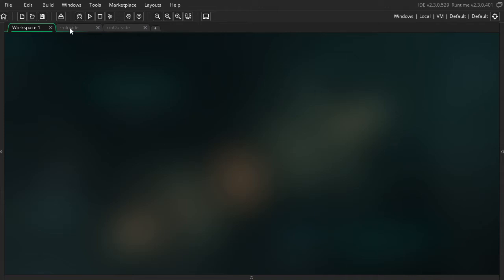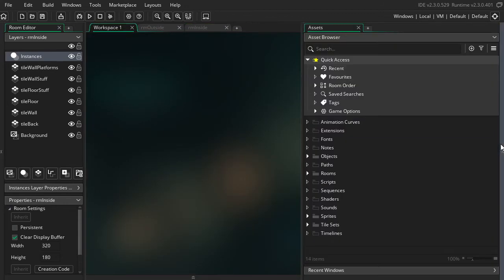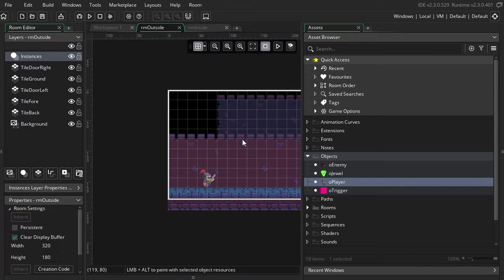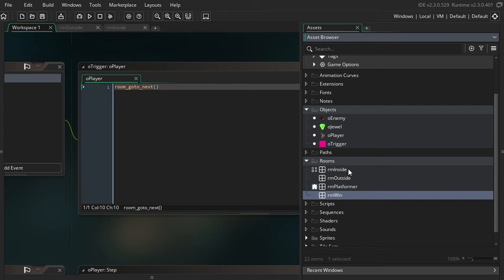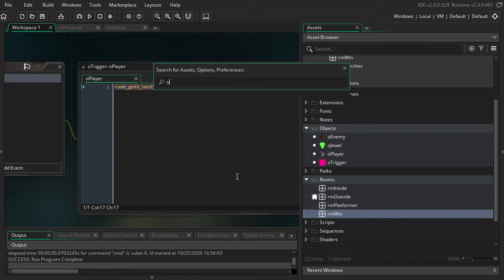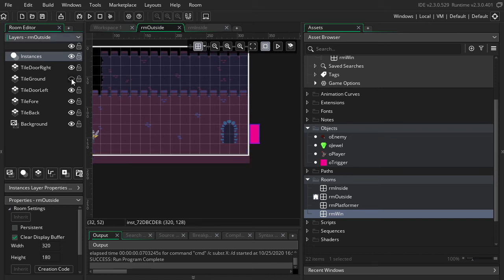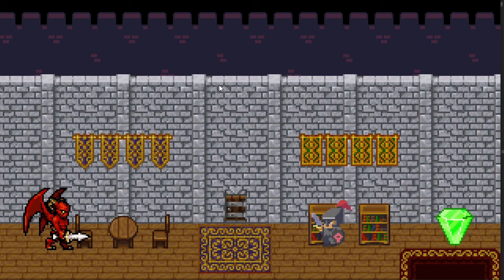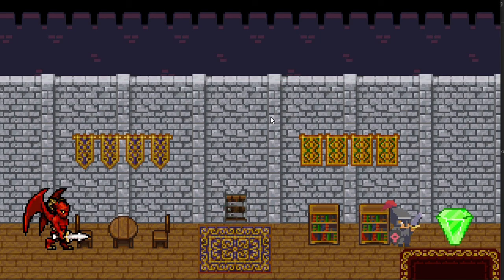Use Multiple Rooms (best 3 functions) | GMS2.3 Tutorial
In this tutorial I'll show you how you can use multiple rooms in your games

0:00 Intro
1:56 Goto Next Room
3:15 Room Restart
3:55 Adjust Door Layer
4:44 Goto Win Room
5:34 Outro

4D Movement Tutorial TODO

Office Hours Submission Form ( for helping debug your projects on livestreams :) )